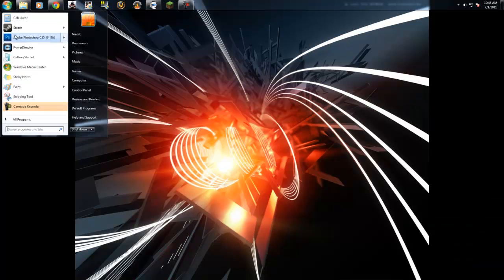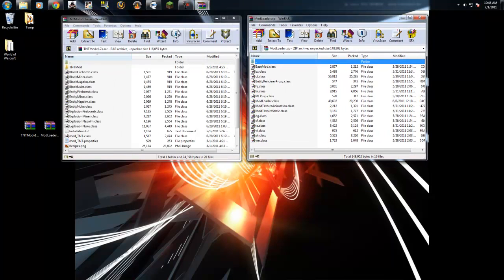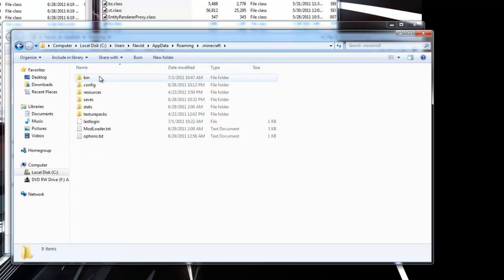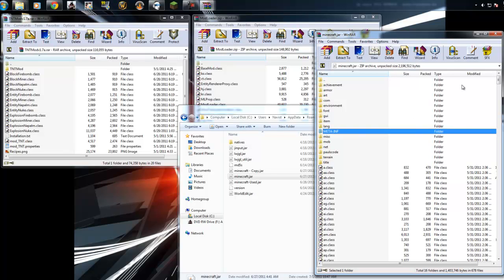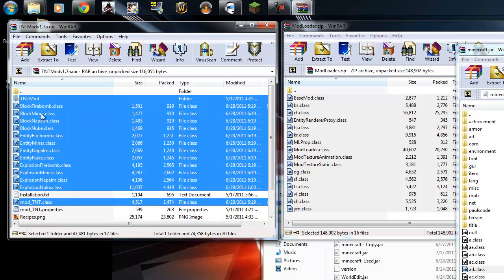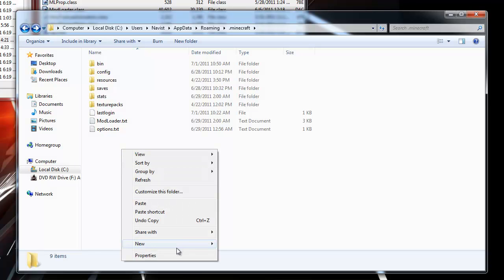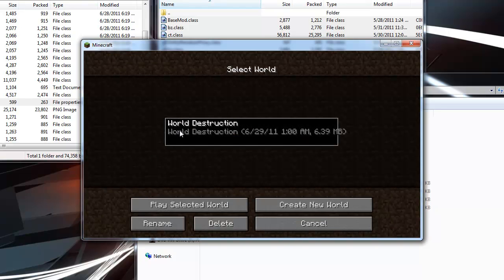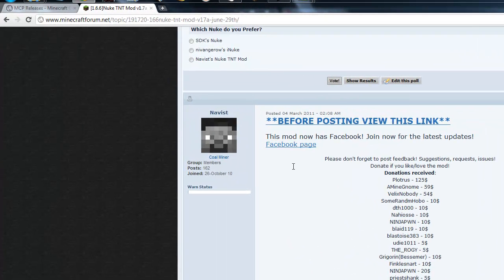[Tutorial] TNT Mod Install Video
This video will show you how to install my mod on a Windows Operating System